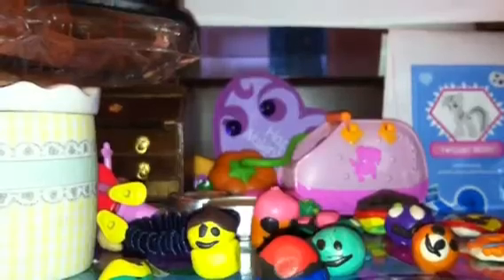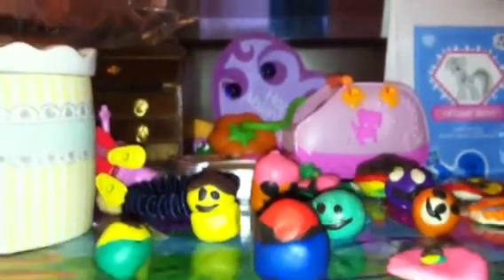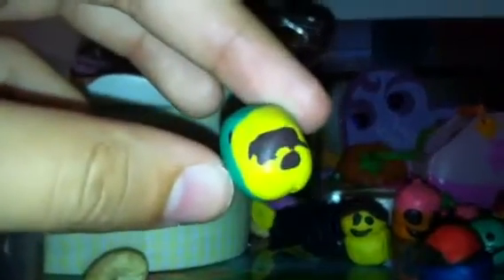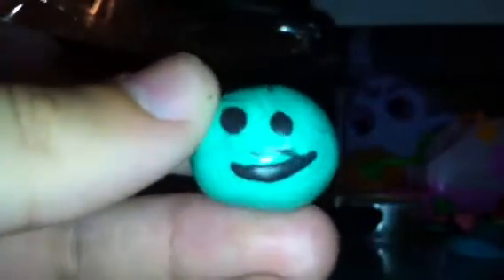~first charm update~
My first charm update! Comment if u want a tutorial!